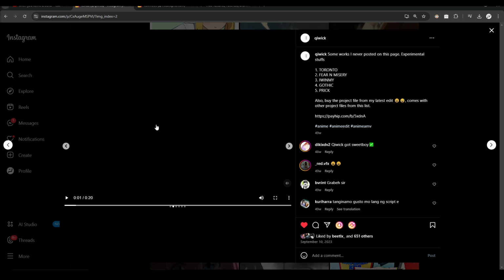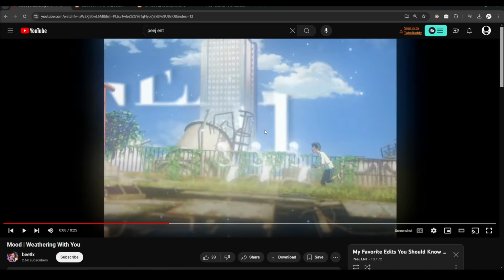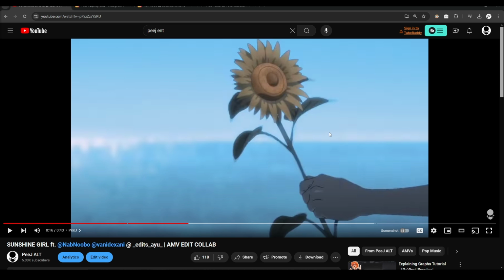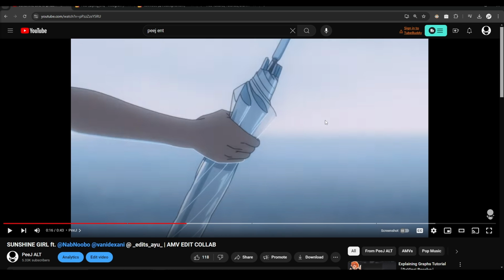Techniques that make Good Edits | Anime Editing Principles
In this video I will go over some lesser known techniques and tips used in Anime AMV Edits, mainly match cutting and matching the movement of scenes. Hopefully the information will help you improve your edits you make in the future. In the video I use examples from @miruedits @beetlx and @PeeJ_ENT . Not only do I mention match cuts but also blending scenes with different elements of the scene like changing colors, foreground elements, and movements. These are more foundational techniques for edits that are super under utilized but make your edits better to watch.